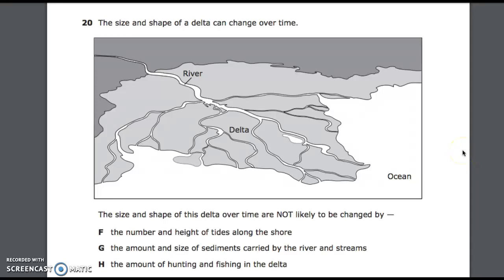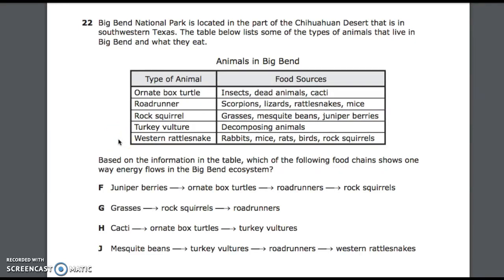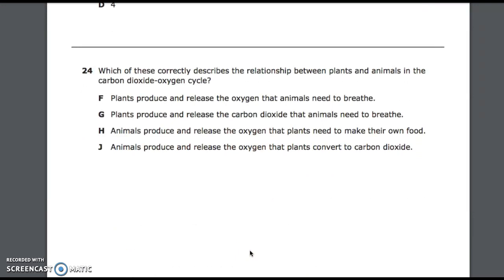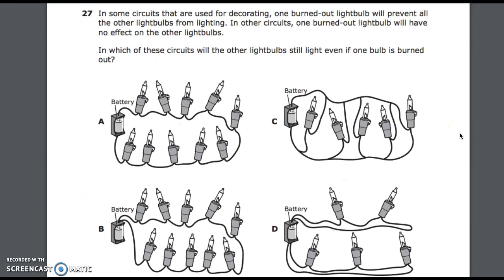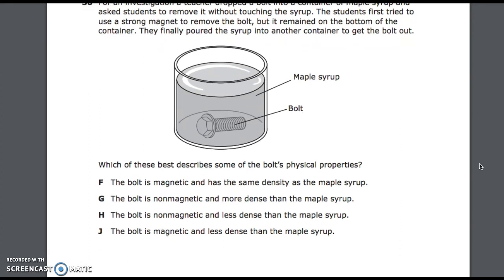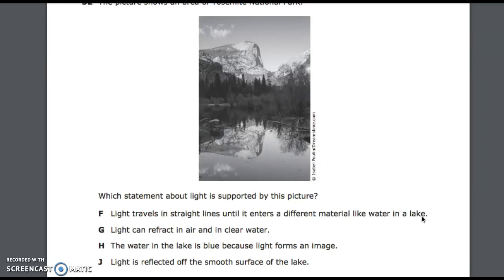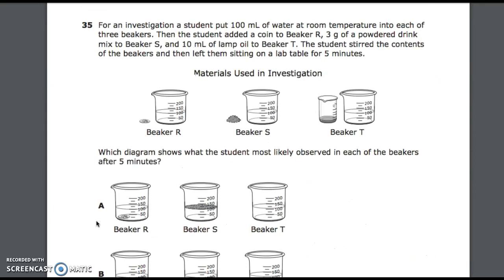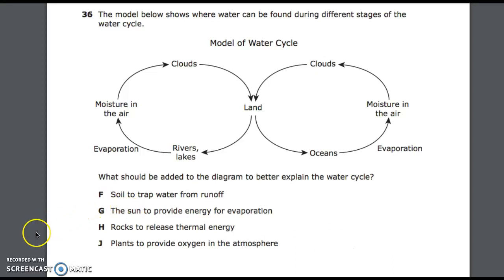STAAR Science Jan 2017 Part 2